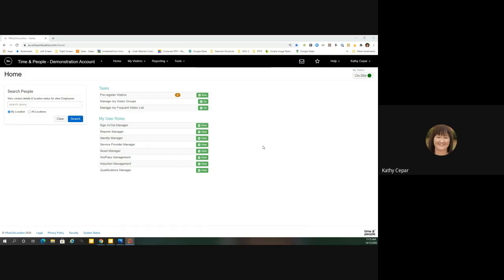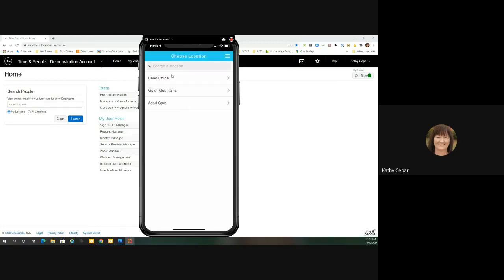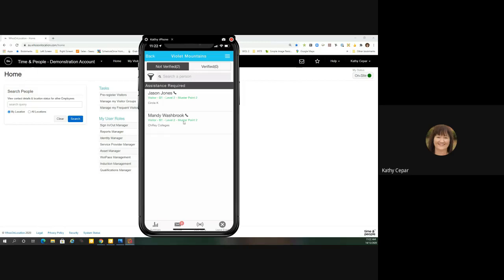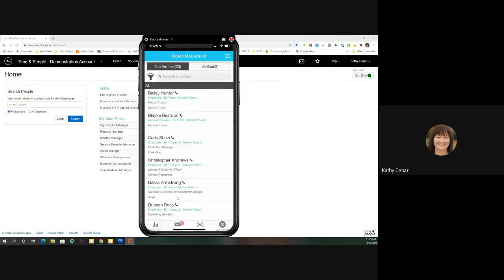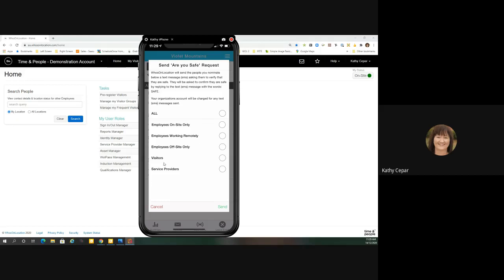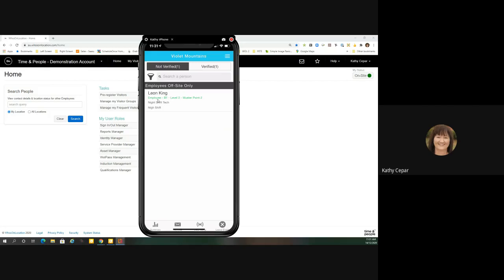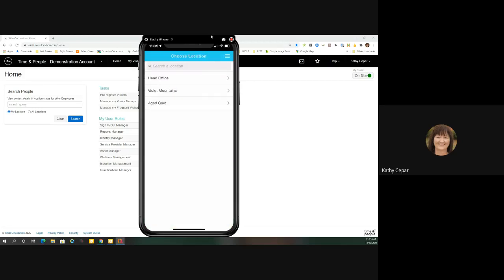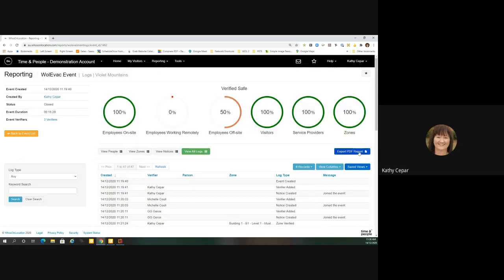WolEvac Webinar - 24 minute WolEvac evacuation training session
This short 24-minute video takes you through the process of setting up and running the evacuation app WolEvac. Need further training or would like to book in one on one evacuation training or would like to know more about evacuation management reach out by calling 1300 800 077 and ask for Pete